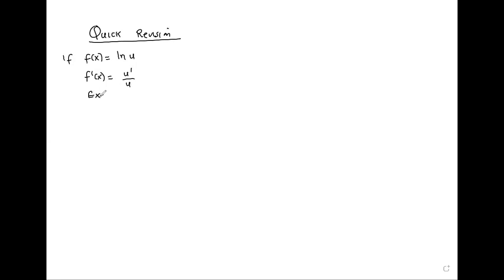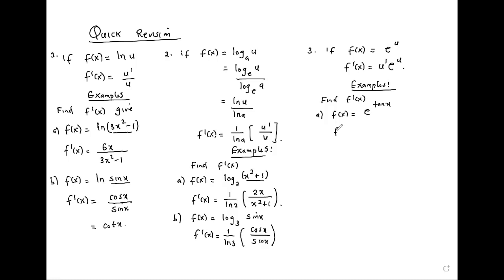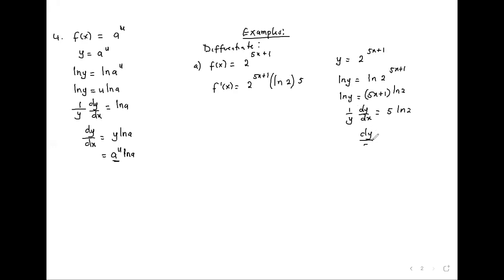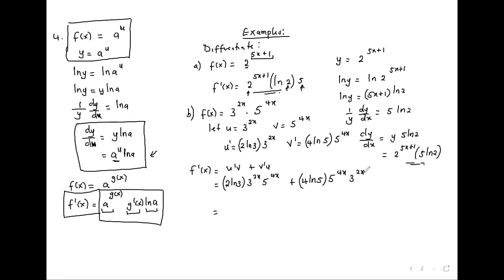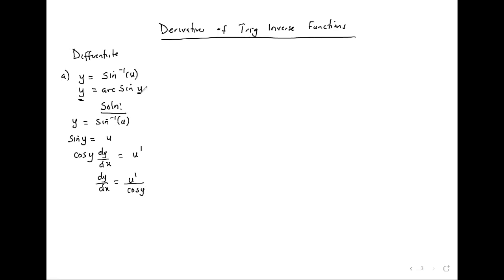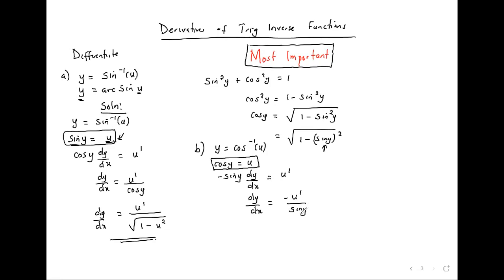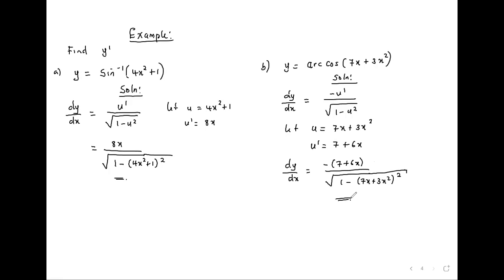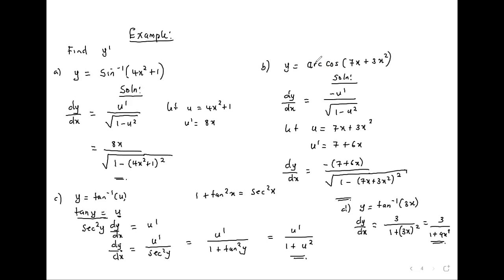QUICK Revisoin of derivatives of logs and exponentil, and inverse trig functions